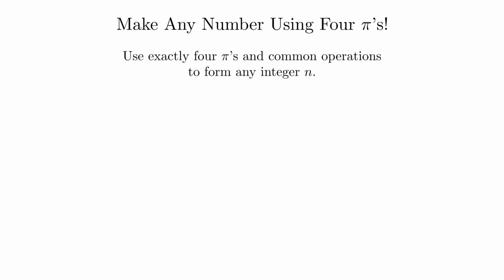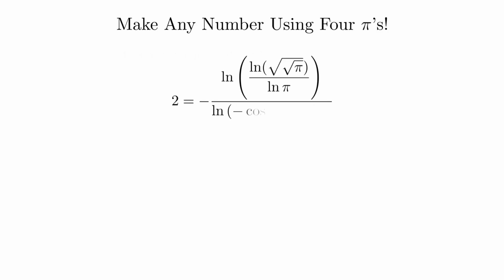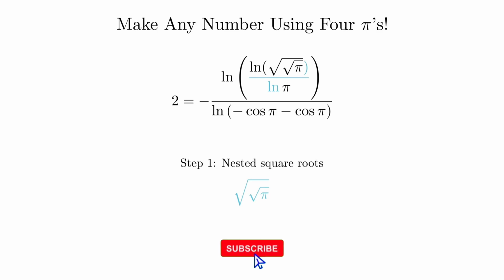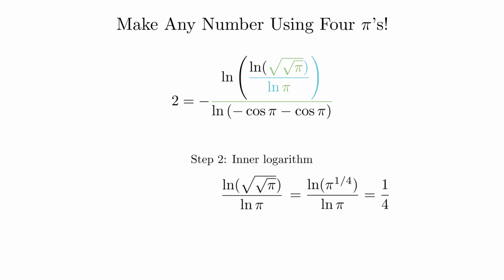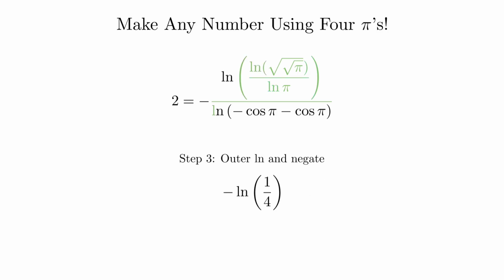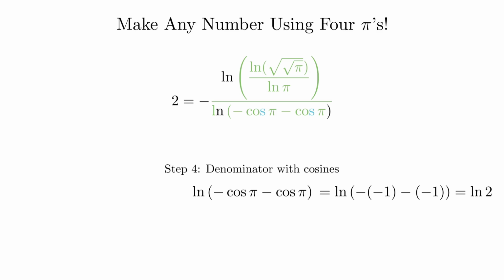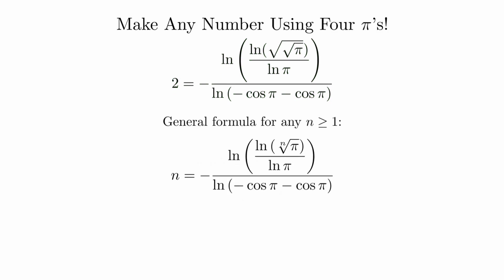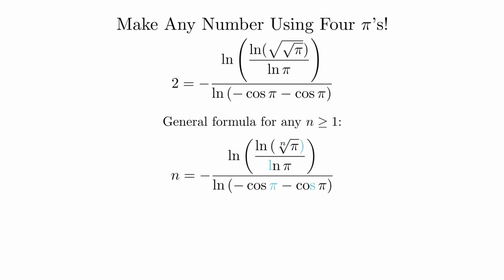How to Make ANY Number Using Just Four π’s | Math Trick Explained!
In this video, we’ll explore a mind-blowing math trick: how to create any whole number using exactly four π’s! That’s right—just four π’s and some clever use of logarithms, square roots, and other operations can generate integers like 1, 2, 10, or even 100.

We’ll break it down step by step, starting with how to make the number 2, then uncover the general formula that works for all integers. It’s a fascinating journey into the creative side of mathematics, showing how powerful and fun math can be.